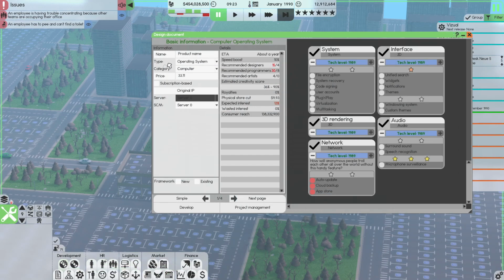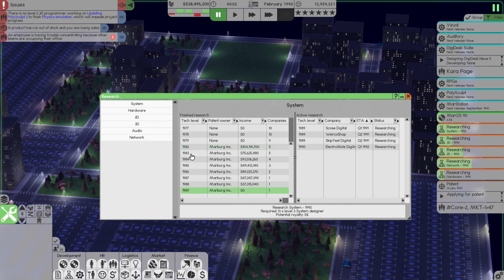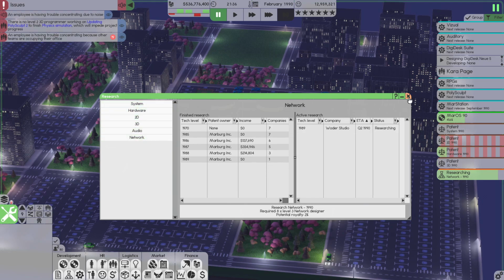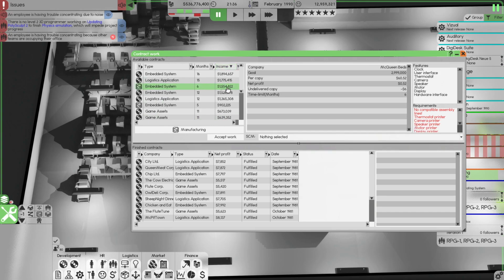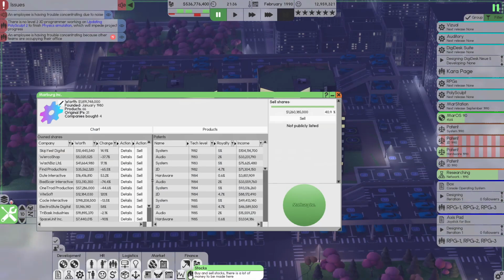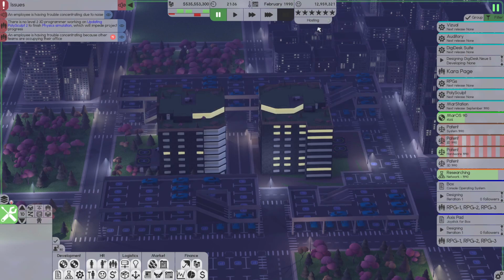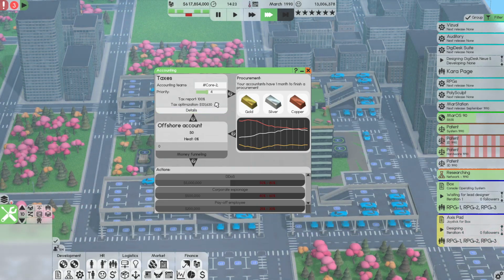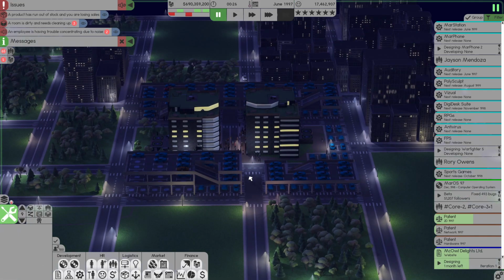Software Inc: How to make millions WITHOUT developing software! (2024)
All the different ways you can make money in Software Inc without directly developing and releasing a piece of your own software.

Timestamps
0:00 - intro
0:11 - research & patents
5:22 - hardware manufacturing
8:25 - digital distribution
9:53 - stocks & investments
11:39 - deals
13:14 - tax optimization & accounting
14:50 - subsidiaries
17:00 - end